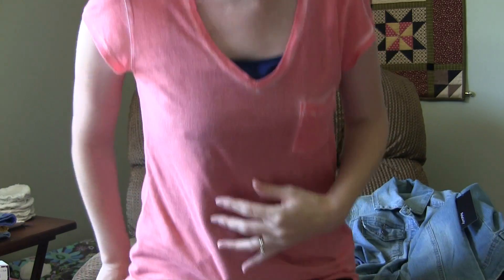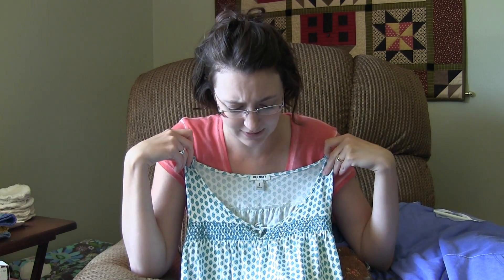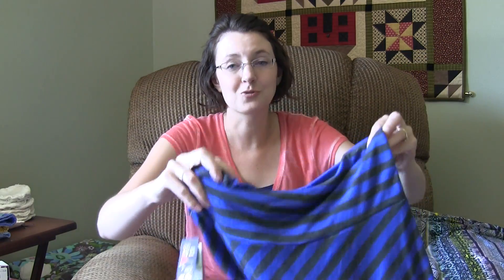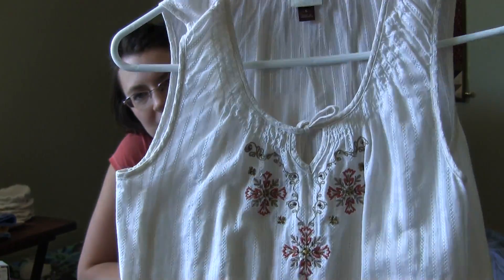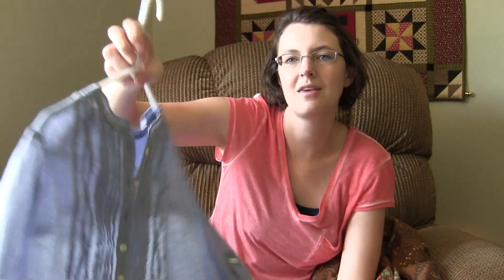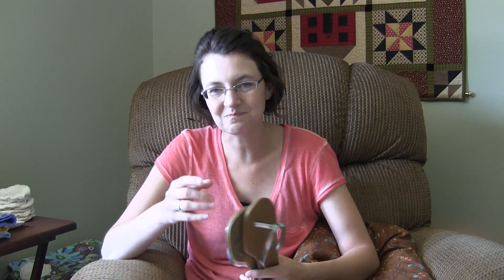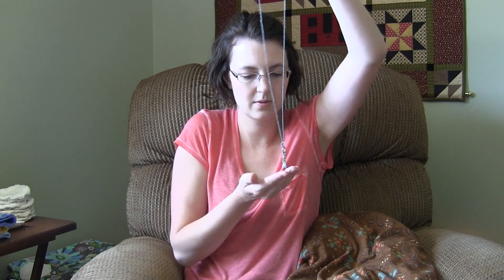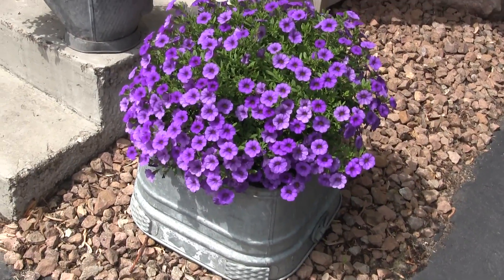Shopping Haul!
SHOPPING HAUL! Herberger's, Kohls, Old Navy, Lia Sophia, Neutrogena products, Hobby Lobby and Pier One Imports